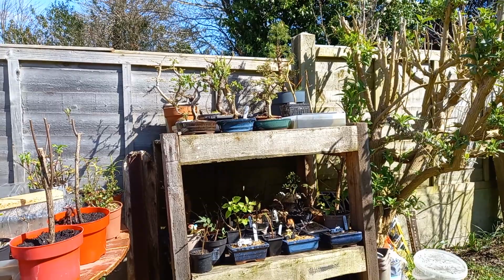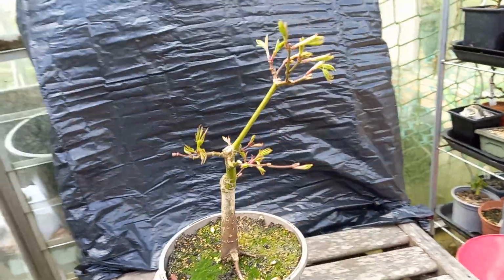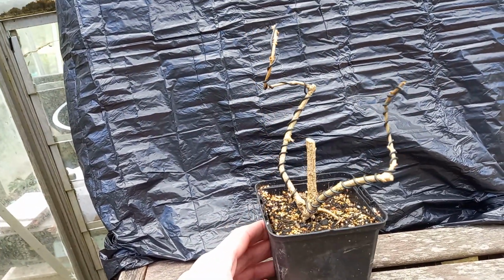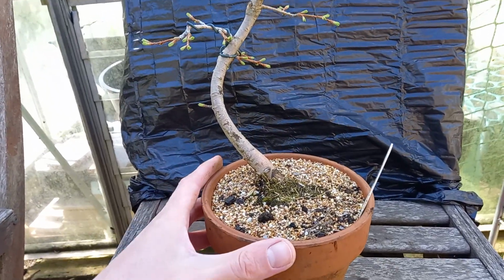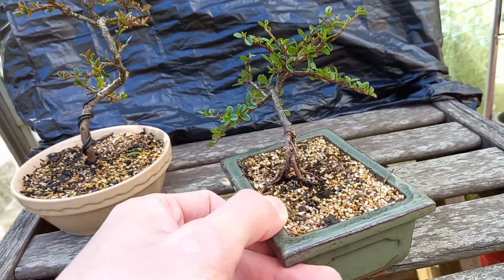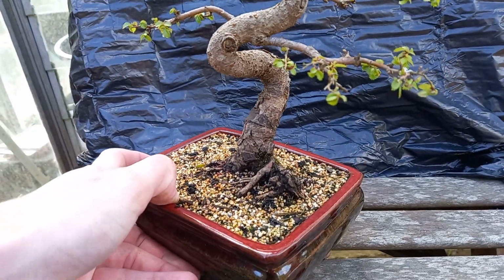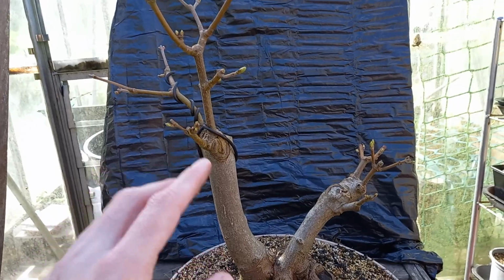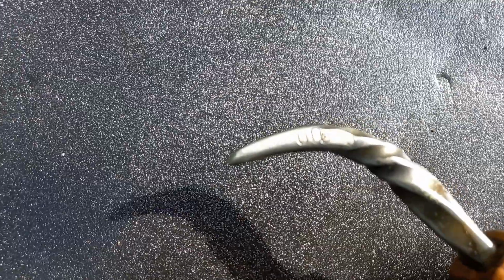Let's take a look at some of my bonsai trees and review root hooks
Take a look with me at some of my bonsai trees, where I explain what my plans are for each and how they came to be part of my collection.

At the end of this video I also do a small review on root hooks.
If you are interested in Matt's hooks and tools, head over to Bobcat Bonsai here at @bobcatbonsai

*Sorry about the wind. One of the perils of living on the south coast.